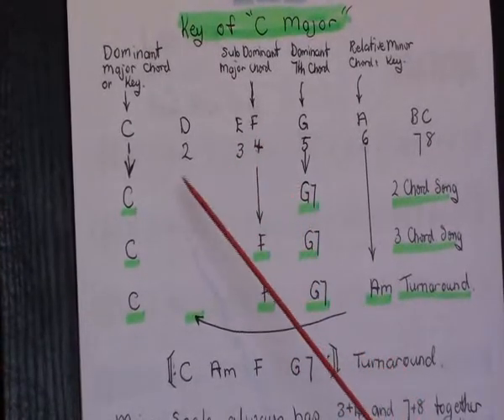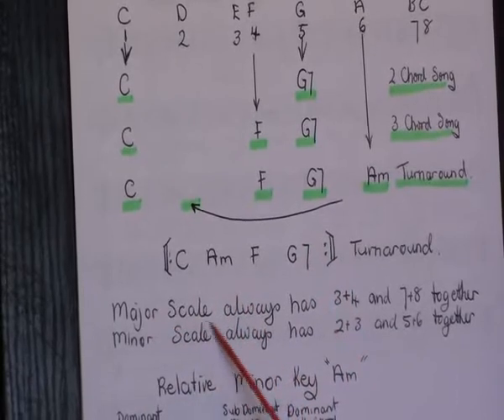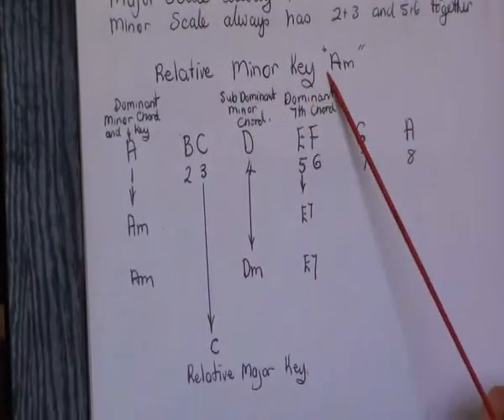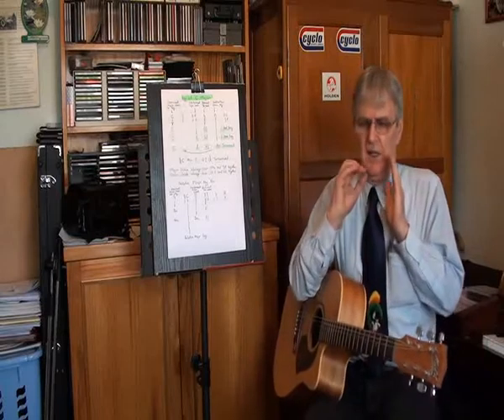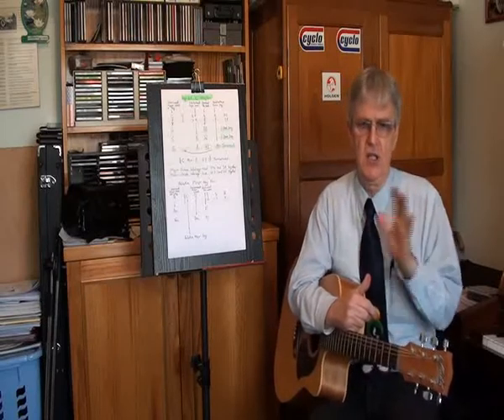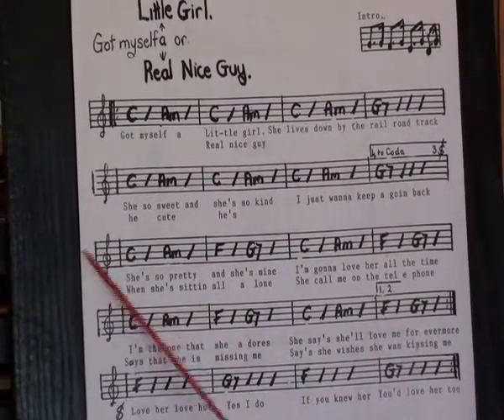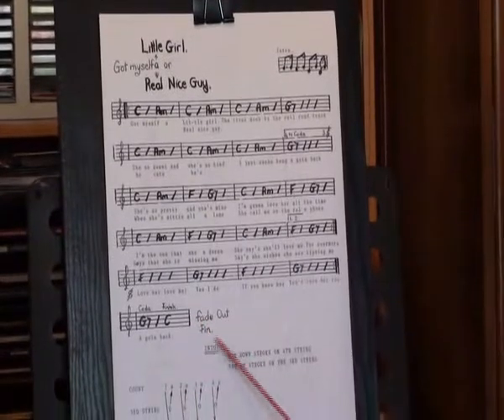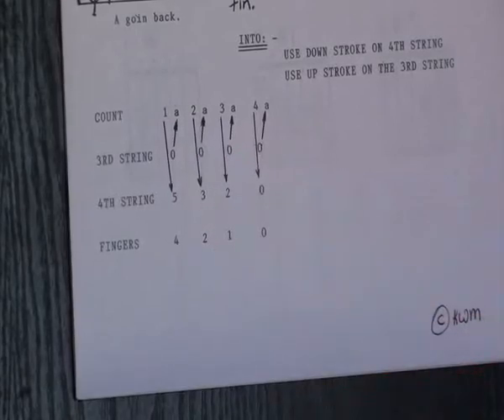Ken Main guitar lesson 7